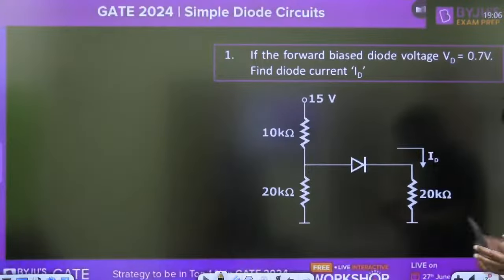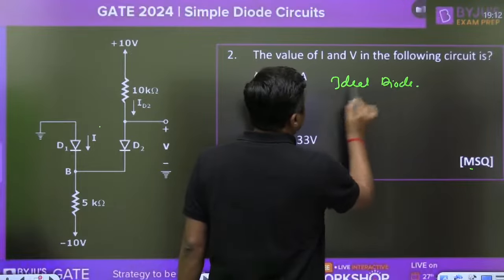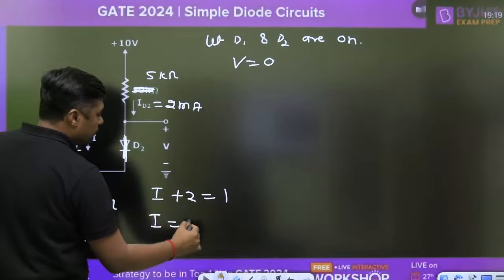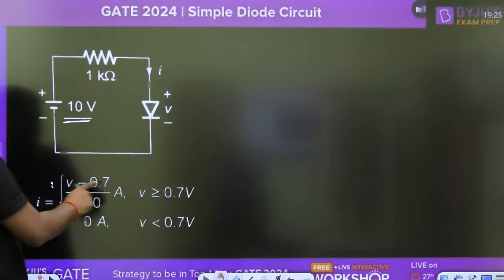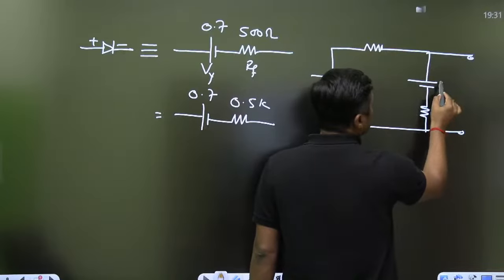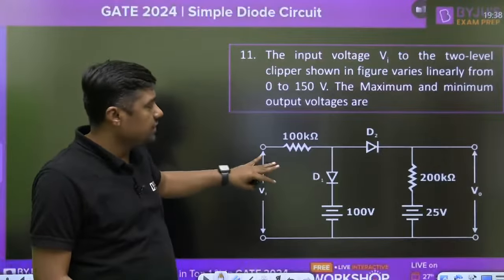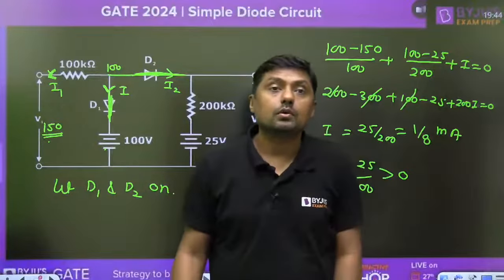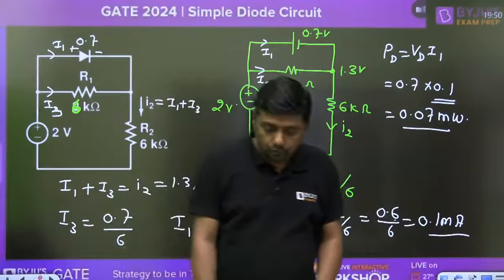Simple Diode Circuits | Analog + Network + Digital | EE/ECE for GATE 2024 | BYJU'S GATE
Simple Diode Circuits | Analog + Network + Digital | Simple Diode Circuits | Analog + Network + Digital | Electrical and Electronics Engineering (EE/ECE) for GATE 2024 | BYJU'S GATE